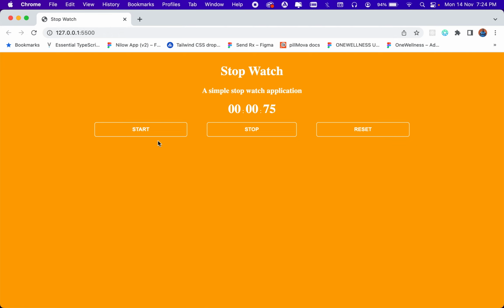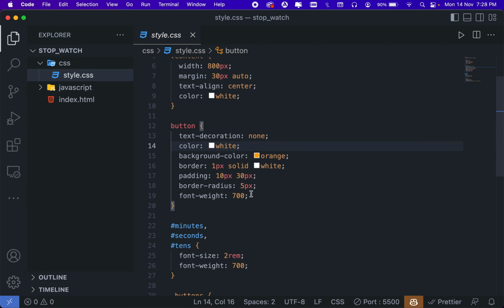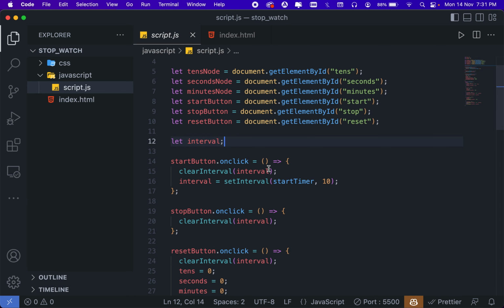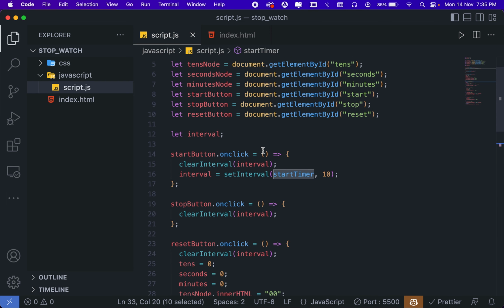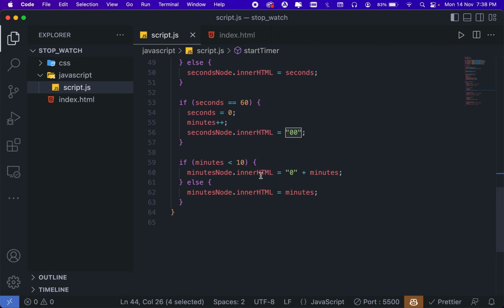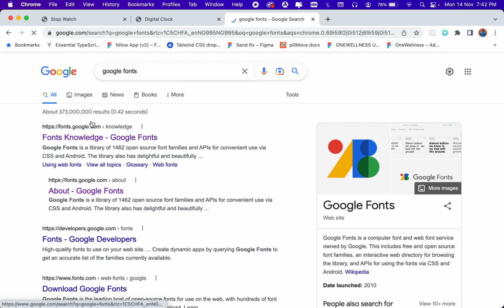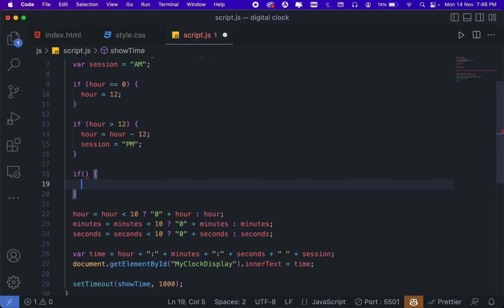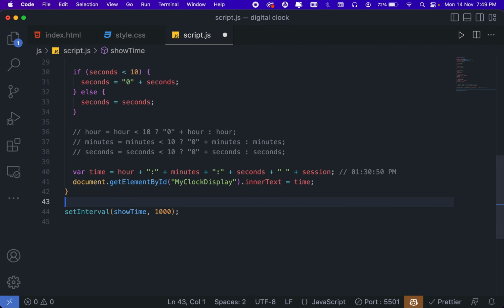Javascript Stopwatch and Digital clock | Fun Beginner JavaScript Project With HTML, CSS & JS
JavaScript is super fun! And it's also a must learned programming language in 2022.
But working with JavaScript isn't so easy at the beginning. We would need to develop the ability to think as a developer.
In this video we are going to create a simple JavaScript project. We are gonna create a stopwatch and digital clock with HTML, CSS and JavaScript. I will try to explain everything in details along the way. Happy learning!

🧠 WE WILL DISCUSS:

- JS DOM manipulations
- JS Functions
- setInterval & clearInterval